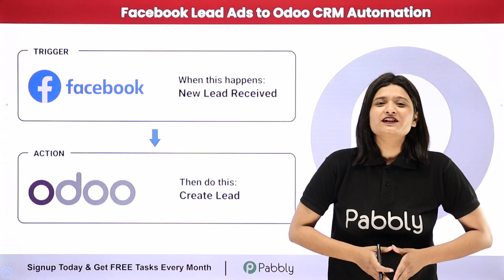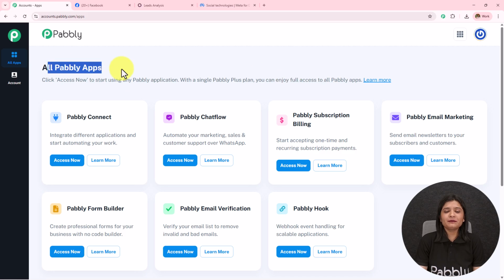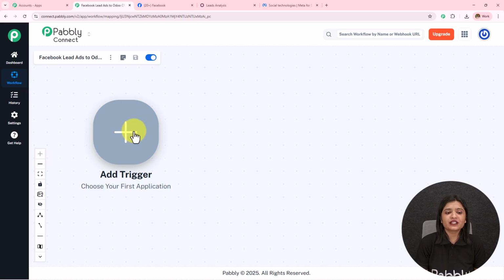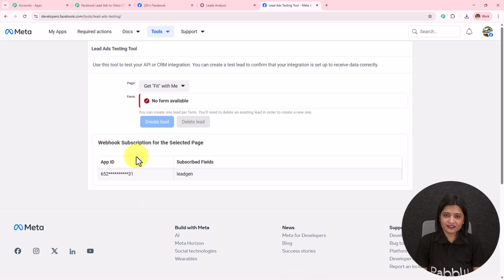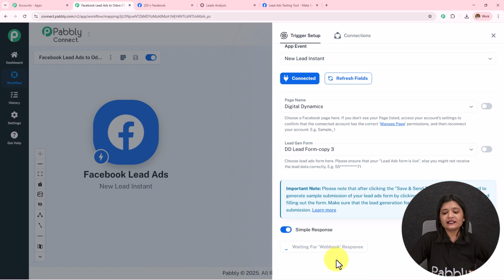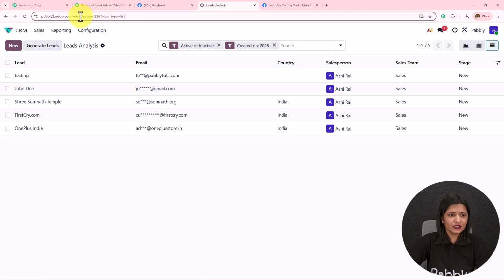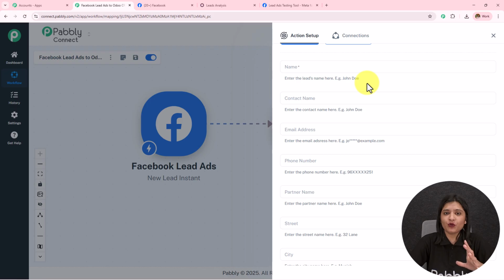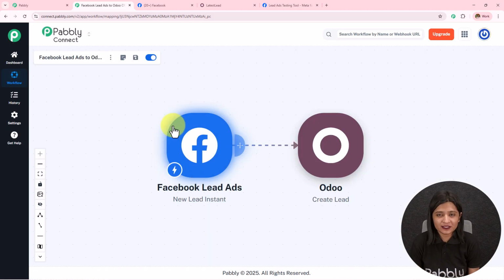Facebook Lead Ads to Odoo CRM Automation (Step-by-Step)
In this video, you'll learn how to seamlessly automate your Facebook Lead Ads with Odoo CRM. We’ll guide you through the process of capturing leads from Facebook and directly inputting them into your Odoo CRM system. Pabbly Connect plays a crucial role in this automation, simplifying the workflow and eliminating the need for manual data entry between platforms. By setting up this automation, you’ll save time and ensure that no leads slip through the cracks, enhancing your overall lead management efficiency.

Use Case:-

Businesses running Facebook ads receive leads daily, but manually adding them to Odoo wastes time and causes delays. This automation instantly sends every new Facebook lead into Odoo CRM. Sales teams get real-time access to fresh leads. Faster follow-ups result in higher conversion rates.

Benefits of Pabbly Connect:

1. Automation: Save time, money, and resources by automating tasks.

2. Integration: Connect various web services to create efficient workflows.

3. Security: Enjoy industry-standard security for your data.

4. Scalability: Easily add new applications and services to your workflow.

5. Cost-effective: Choose from plans suitable for different business sizes, with no charges for internal tasks.